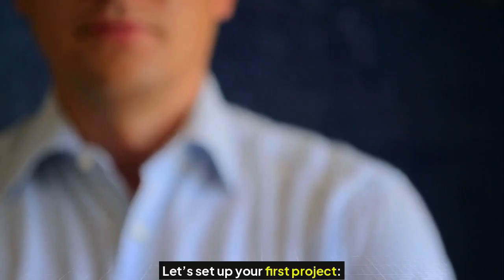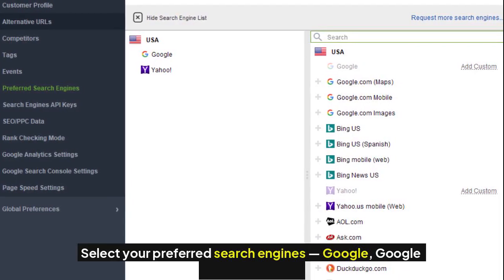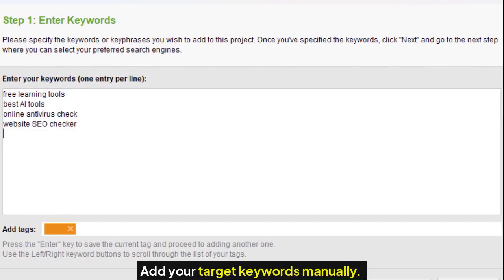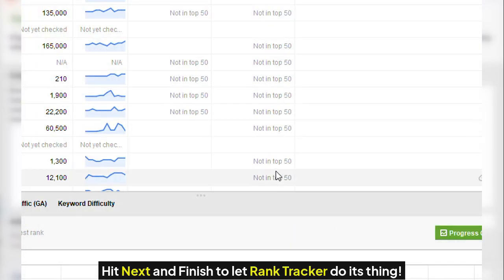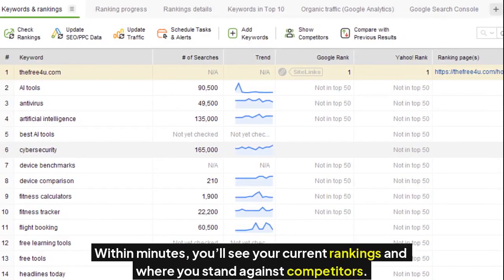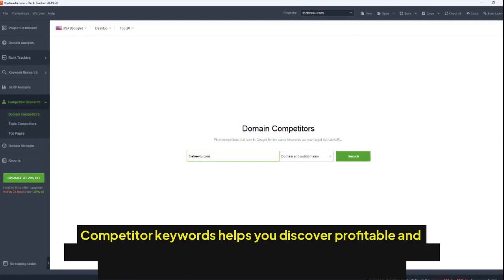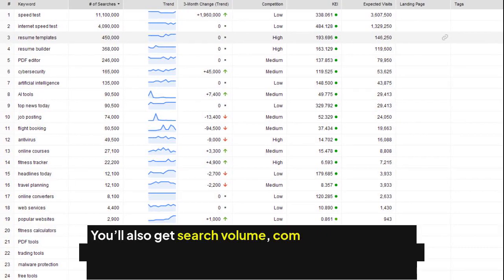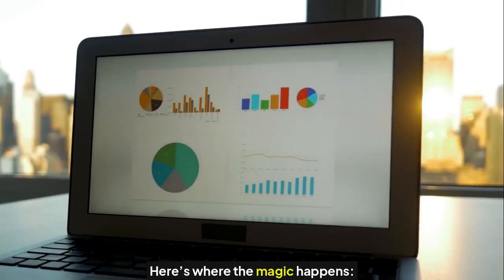How to Use Rank Tracker (SEO PowerSuite) | Tutorial for Beginners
Unlock the full power of Rank Tracker by SEO PowerSuite with this step-by-step tutorial on how to use the Keyword Research tools effectively — even with the free version!